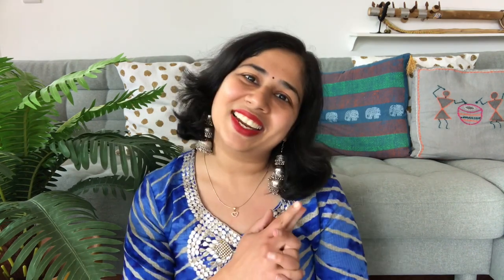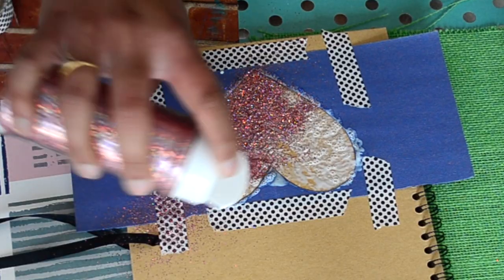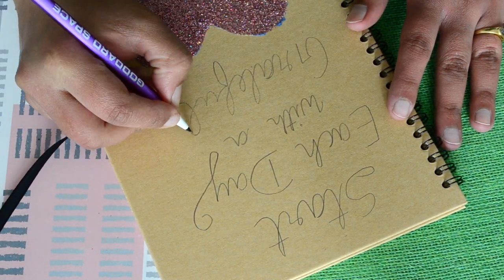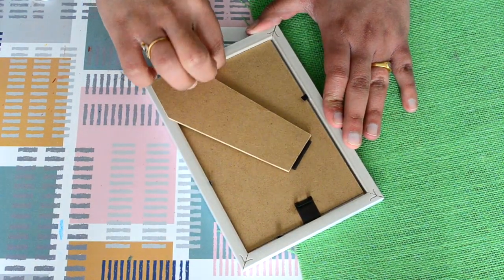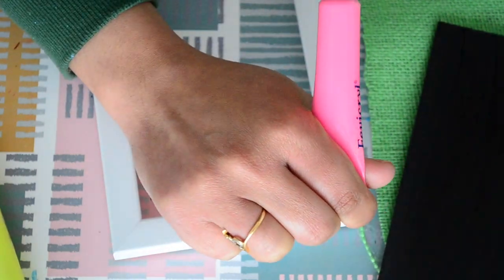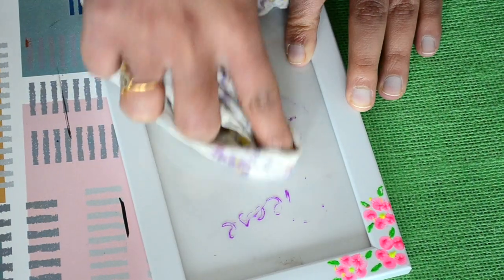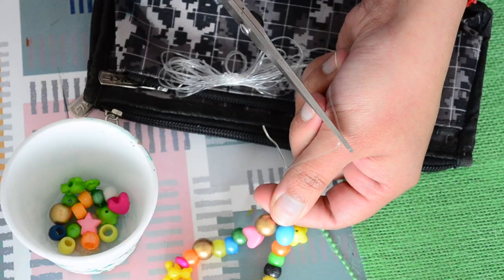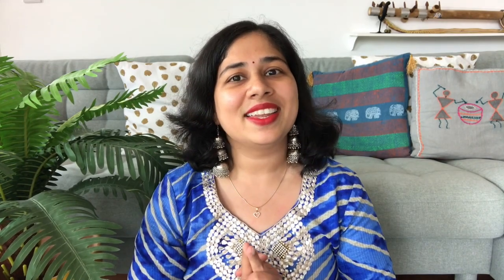DIY Easy & Cute STATIONERY I Notebook cover, Chalkboard, Pouch I 3 Unique Functional Stationery DIY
Today's video is DIY Easy & Cute STATIONERY I Notebook cover, Chalkboard, Pouch I 3 Unique Functional Stationery DIY

Here in this video, I am sharing 3 very simple & easy to make stationery items like custom notebook covers where I have decorated a notebook cover in a very cute & motivational way. Also sharing how to make a cute mini chalkboard & whiteboard where you can write your to do list etc. & lastly I have shared a simplest diy of making a pouch decoration using beads & strings.

(Links might not be exact same item, I try to find the same or next best similar item to everything I have shown)
Brown Notebook
Mod podge
Foam brush
Black permanent marker
Red fine tip marker
Photo frame
Fevicryl 3d neon liners
Chalkboard paint

❤About Me❤
I am Ankita, A Certified Chartered Accountant I A wife I A Mommy to one & also a passionate follower of my Dreams. I genuinely love to be with my family & a typical 9-5 job was not letting me do that + was not also able to follow my passion of Art & crafts, decorating & organising!! There are times when I don’t understand where am I going but just by watching one of my youtube videos motivates me :) I truly believe that only you can motivate yourself for a long run :) I hope you find my videos useful, I feel goosebumps by just imagining that in some part of the world somebody would be watching my videos :)

-AnkiNish Creations

This video is about:
easy stationery diy
diy functional stationery diy items
diy notebook cover
how to make your own chalkboard
how to make a whiteboard
easy diys for back to school
pouch decoration
5 minutes stationery diys
5 minutes back to school crafts

Thanks :)